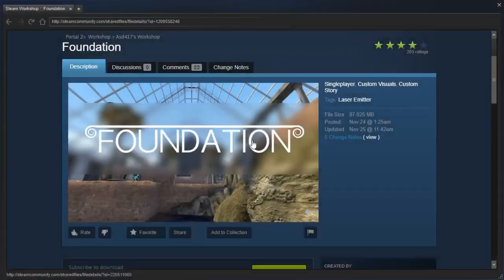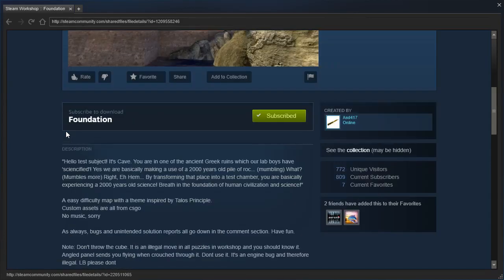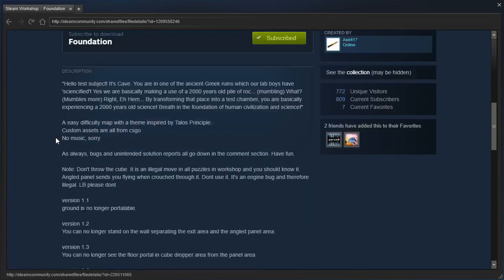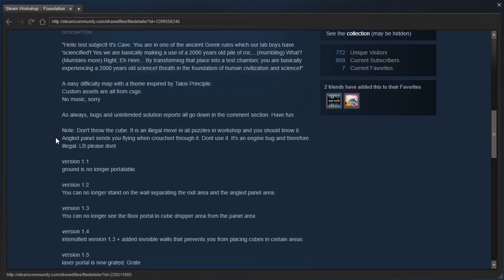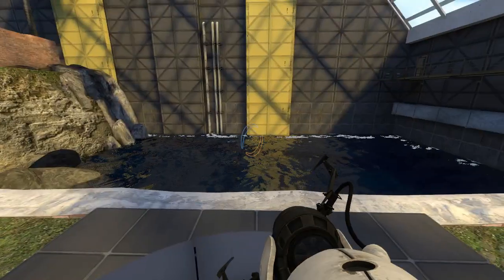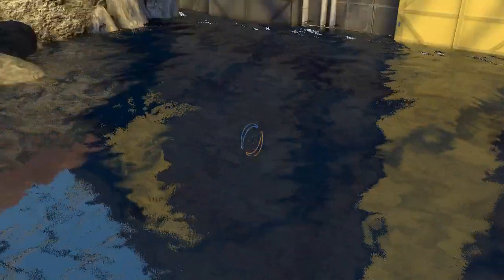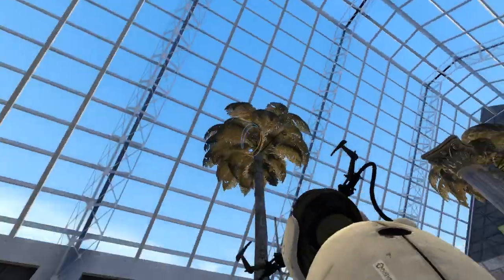Portal 2 PeTI - "Foundation" by Asd417 / Prop_Dynamicish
Blind playthrough. I'd love to see more challenging puzzles in this style.